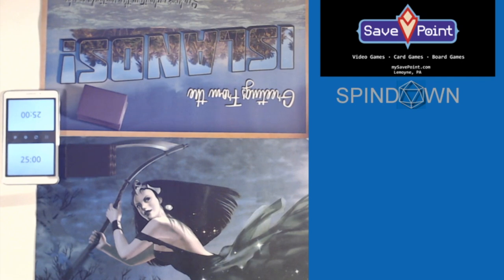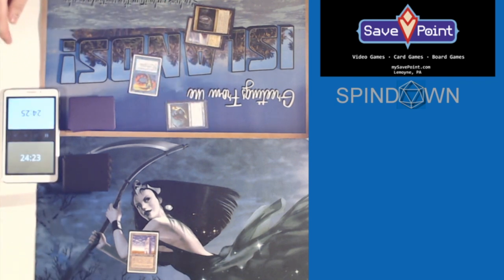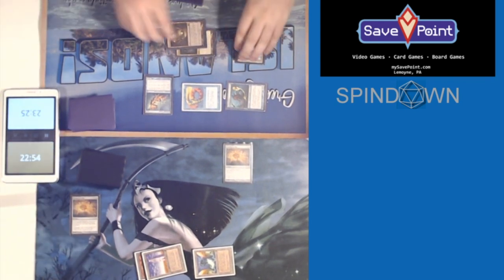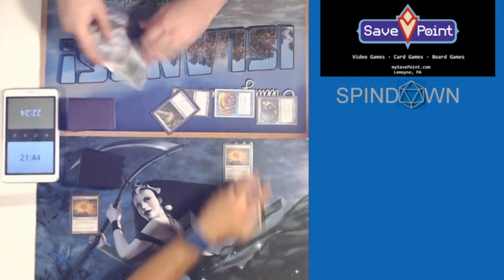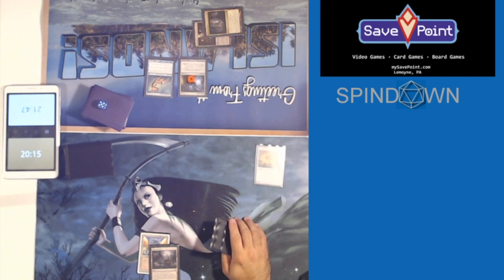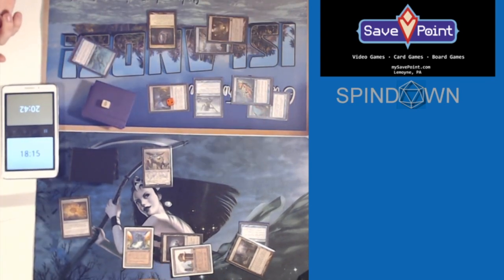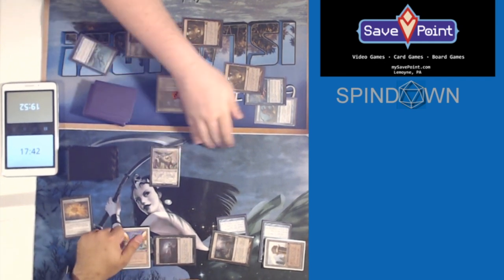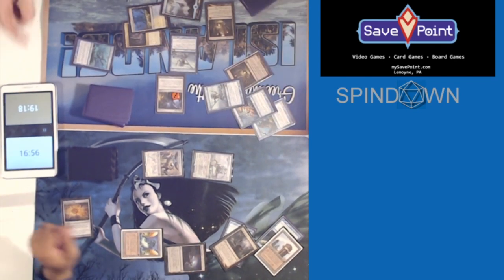Magic Gameplay with Chess Clock